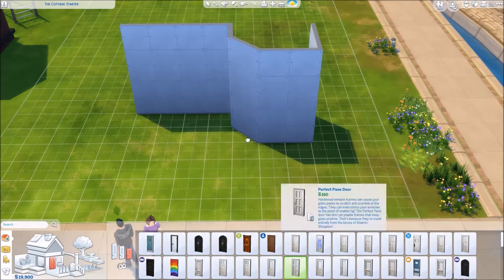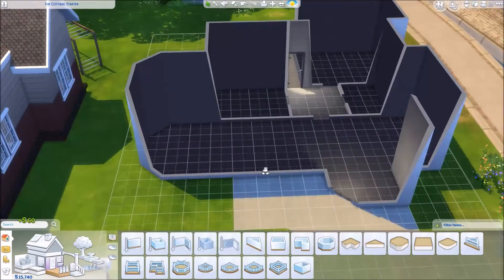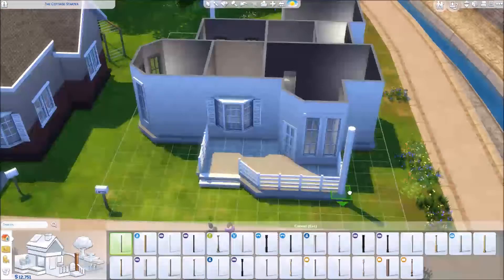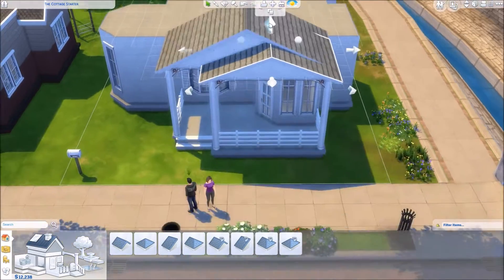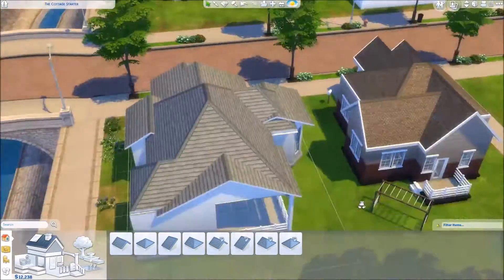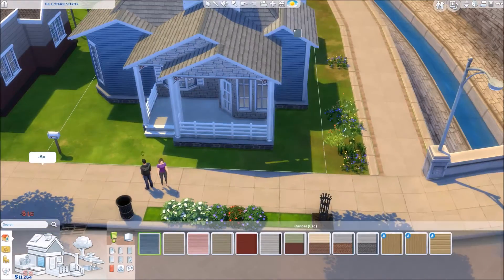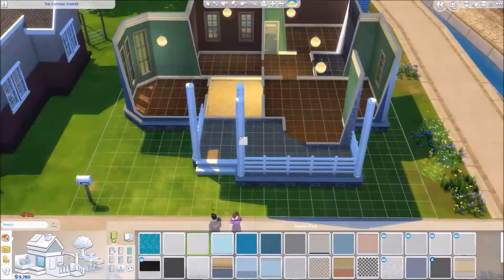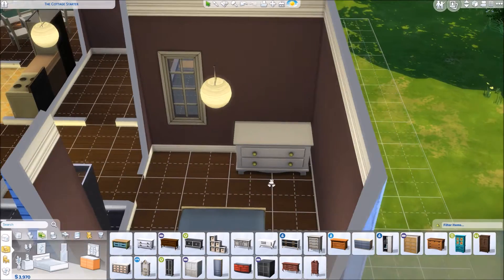Just Starting Out Speed Build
Intro and Outro Music By Gonzalo Varela

Additional Music By JAHZZAR